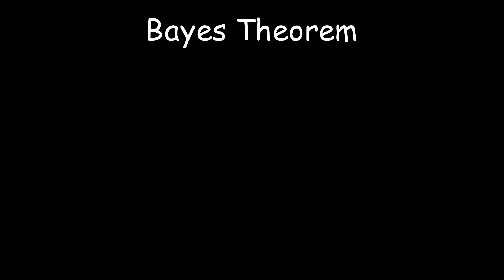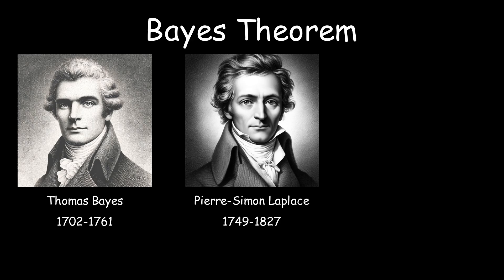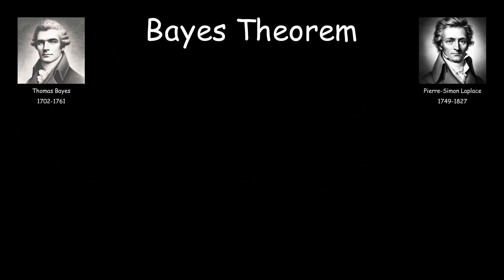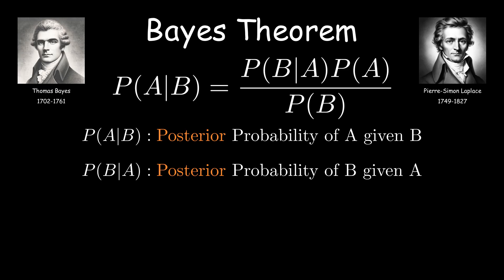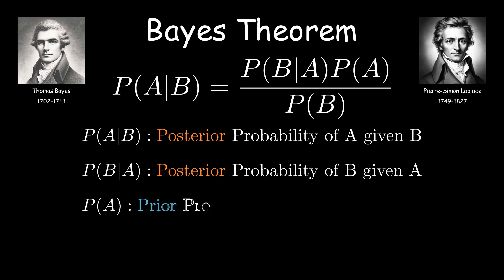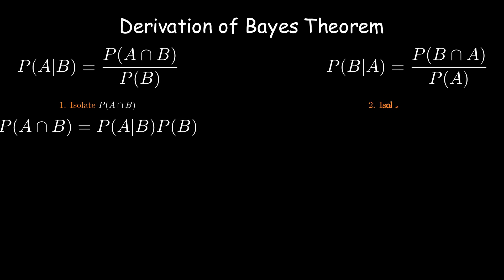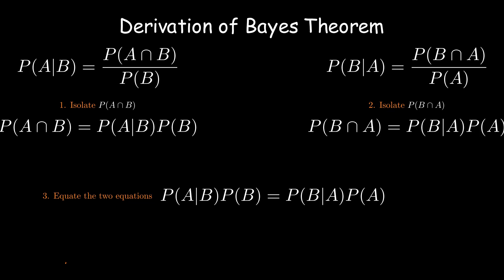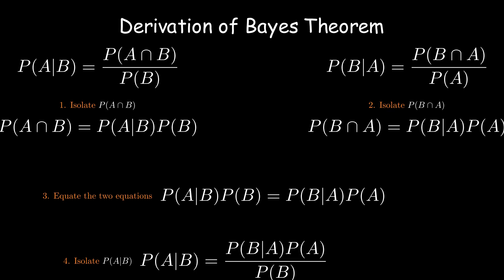Probability Theory Ch 9: Bayes Theorem and its Proof via animations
Understanding Bayes' Theorem with Historical Insights and Practical Applications

Welcome to our detailed exploration of Bayes' Theorem, a pivotal concept in probability theory named after the 18th-century British statistician Thomas Bayes. In this video, we delve into the origins and development of Bayes' Theorem, which revolutionized the way we understand and calculate conditional probabilities.

🔍 What You Will Learn:

Historical Background: Discover the contributions of Thomas Bayes and how his theorem initially helped in solving problems involving the reversal of conditional probabilities.
Expansion by Laplace: Learn how Pierre-Simon Laplace, a renowned French mathematician, independently rediscovered and popularized Bayes' Theorem, applying it to diverse fields such as astronomy and social statistics.
Modern Applications: See how Bayes' Theorem is applied today across various fields, including an interesting use case in machine learning for spam filtering in emails.
🧮 Mathematical Definition:

Understand the mathematical formulation of Bayes' Theorem. We will break down the theorem into simple terms, explaining concepts like posterior probabilities, prior probabilities, and their significance in probability theory.

💡 Whether you're a student, a budding statistician, or just curious about how mathematical theories are applied in real-world scenarios, this video is designed to provide a comprehensive understanding with practical insights.